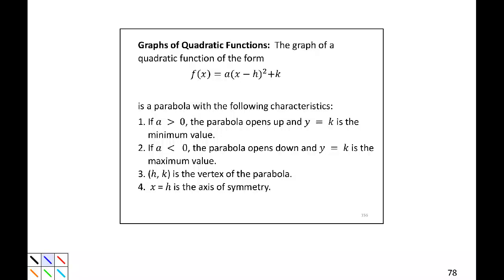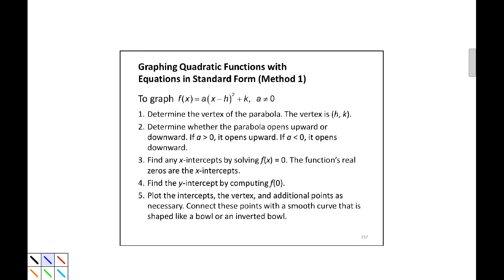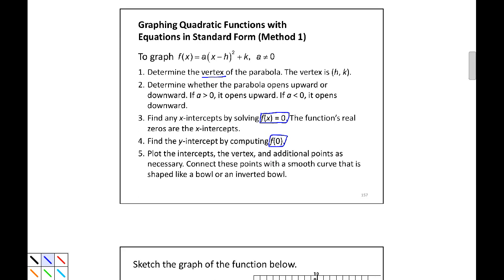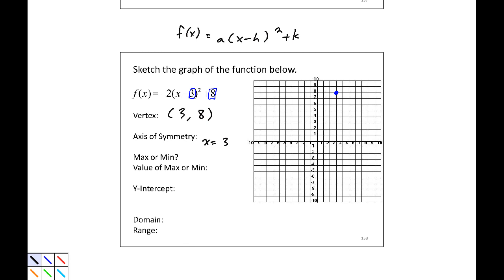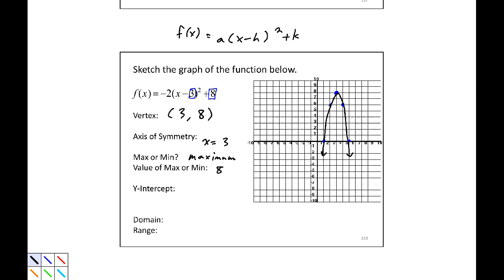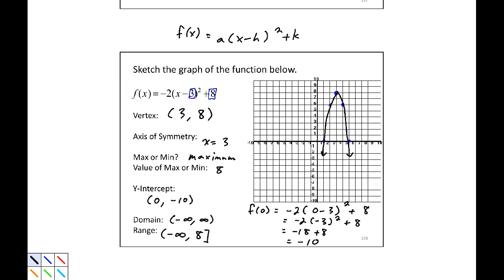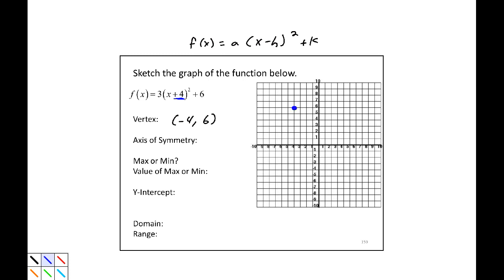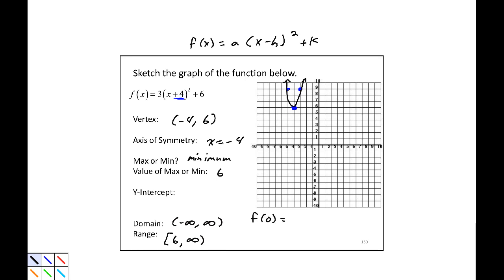3.2A Graphing Quadratic Functions in Standard Vertex Form